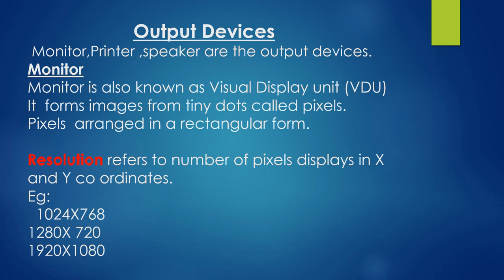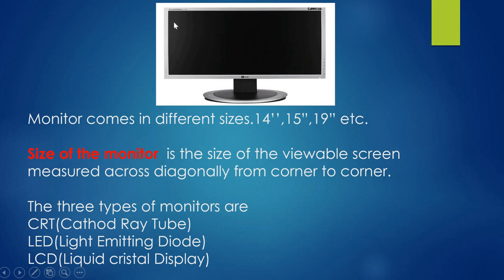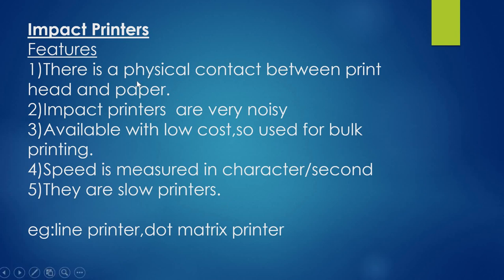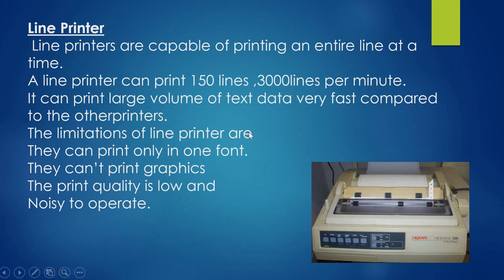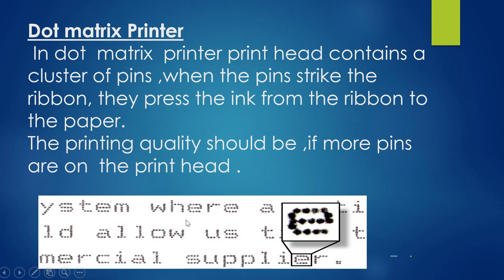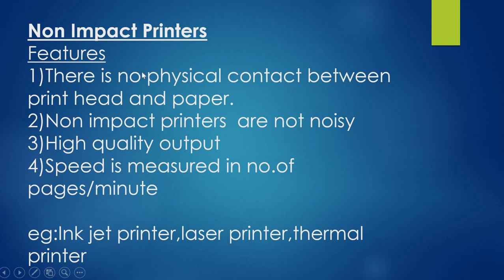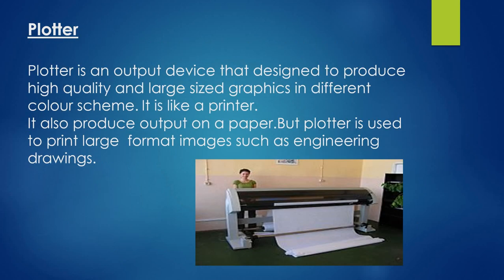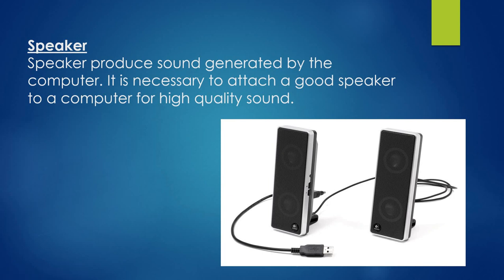I st PU Computer Science class 7(chapter 2 part- 2)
Output devices:monitor,printer,plotter,speaker/By Jisha Santhosh